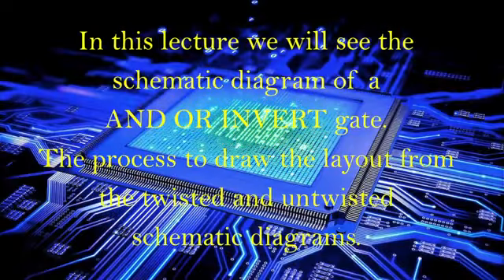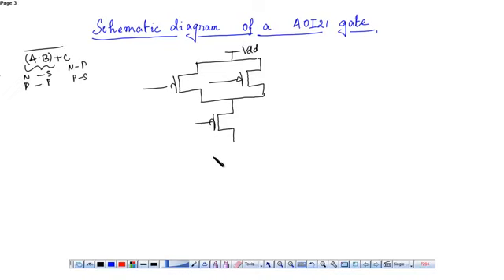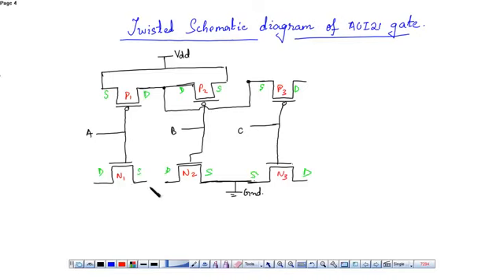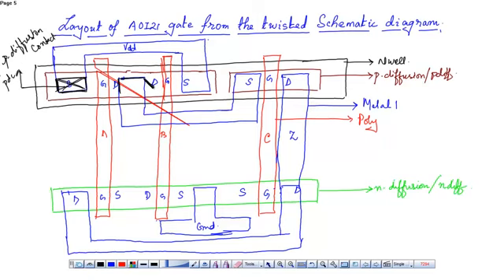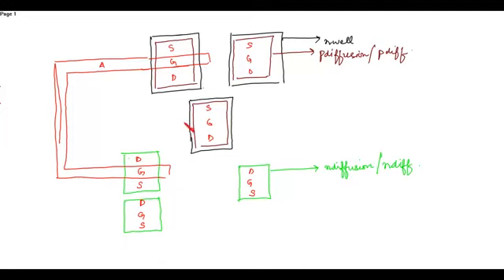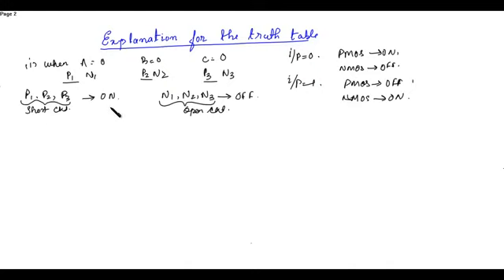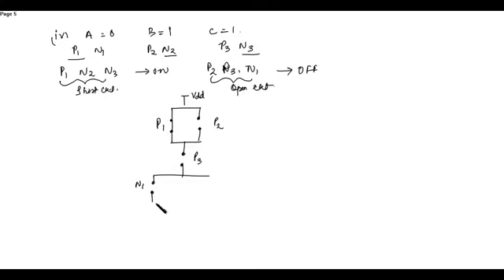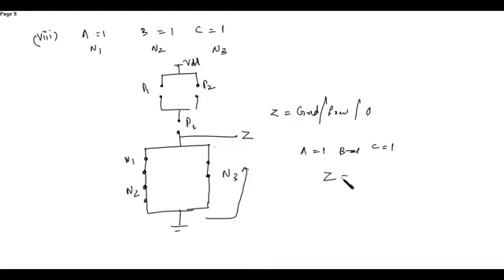Schematic diagram and layout of And Or Invert AOI gate